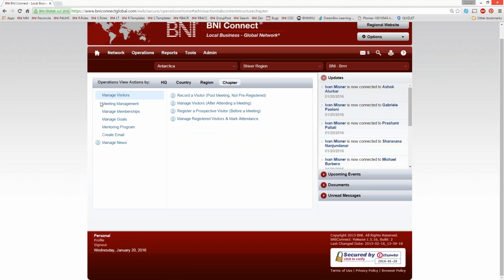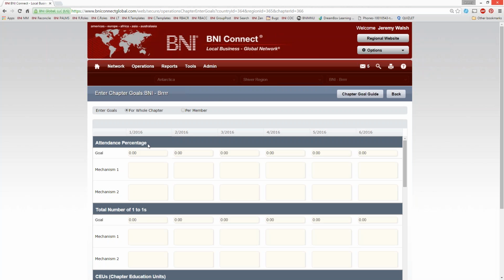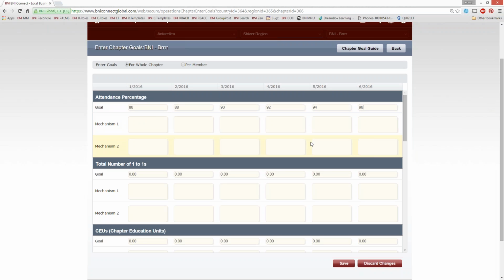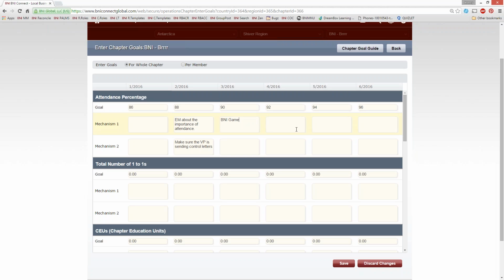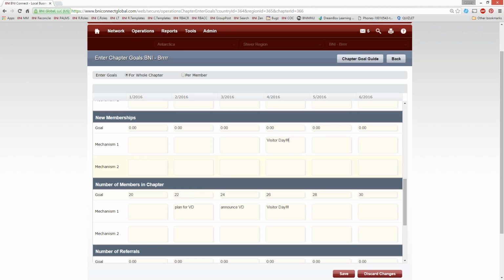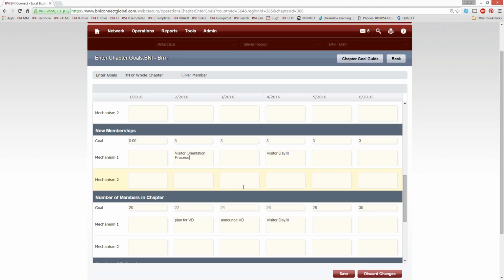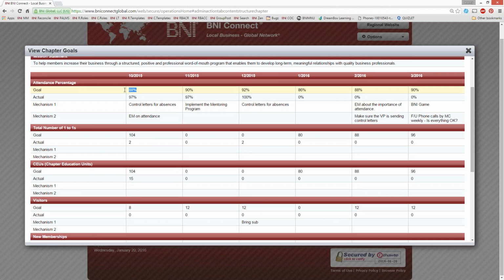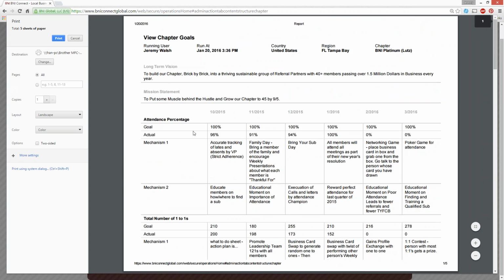Chapter Goals for Leadership Teams - January 20, 2016